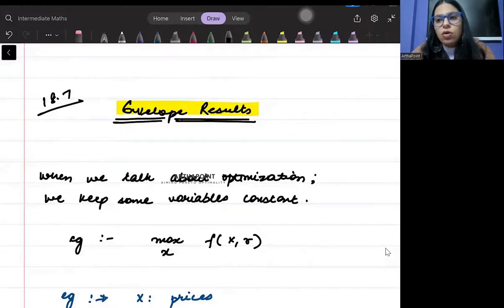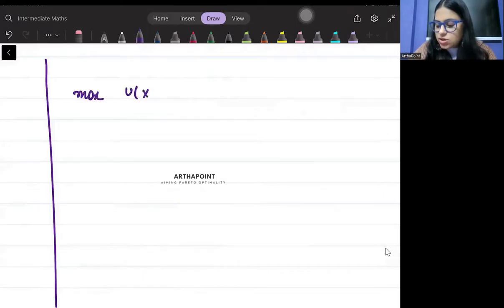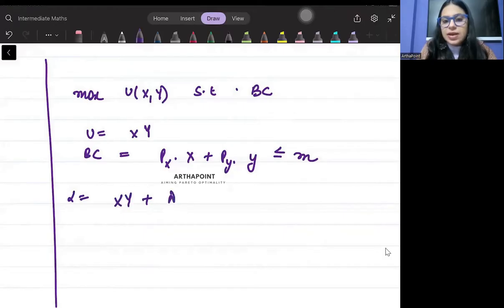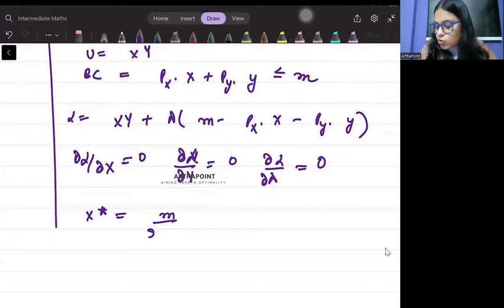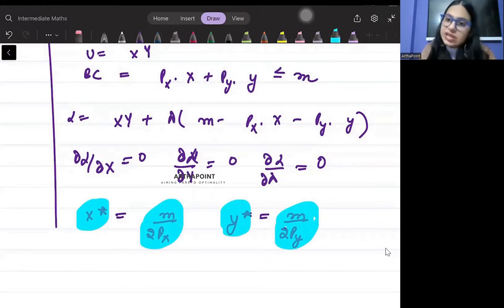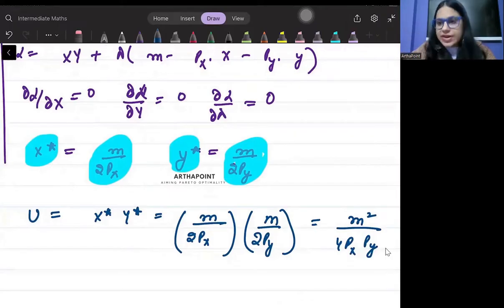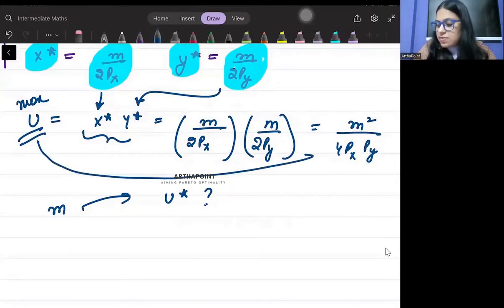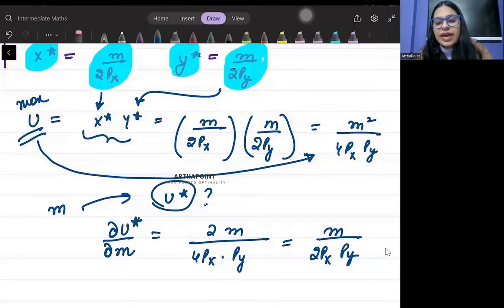2024🎓| Ch 18 Constrained Optimization | Envelope Results | Sem 3 Advanced MME |BA(H) Economics| 18.7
This is lecture 12 of Envelope Results for Advanced Mathematical Methods of Economic, a course for Semester 3 Students of Delhi University.

ECON009

Courses:
Introductory Microeconomics
Introductory Mathematical Methods for Economics
Introductory Statistics